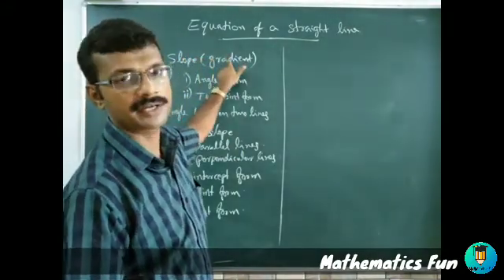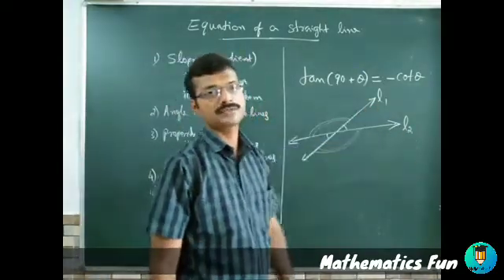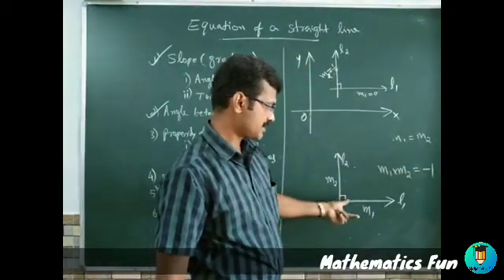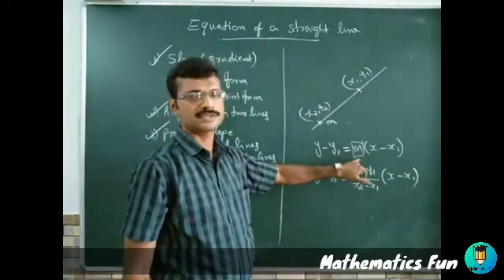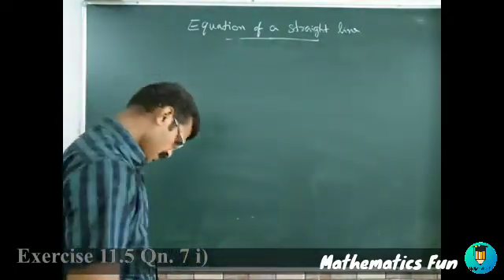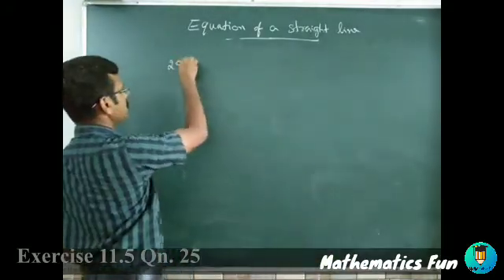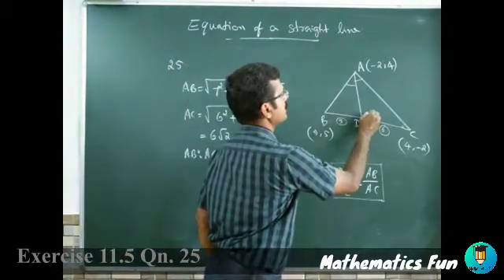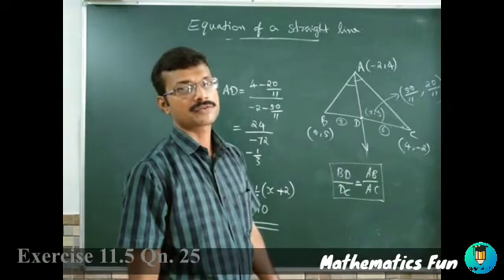ISC Class 11 Maths | Straight Lines | Part 4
In this video we'll discuss about Straight Lines